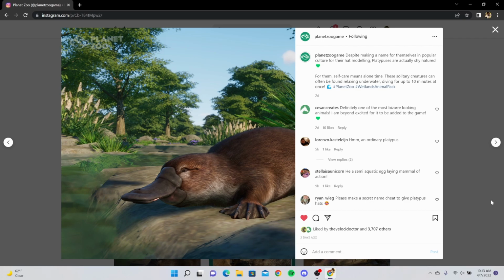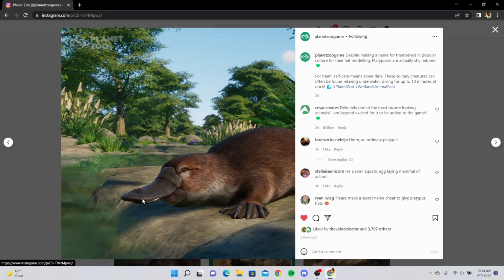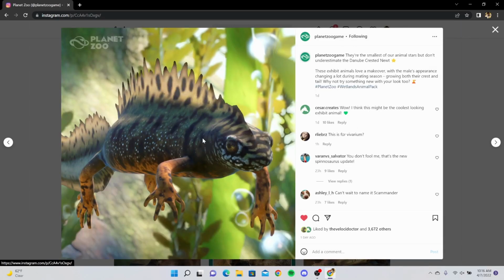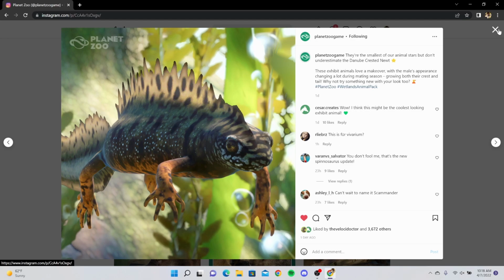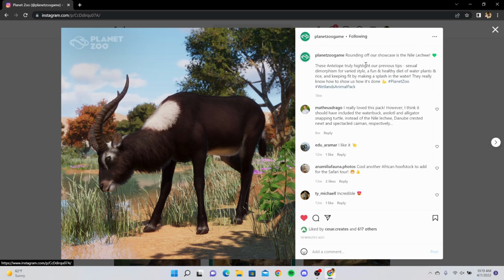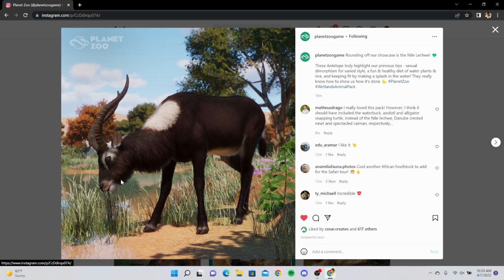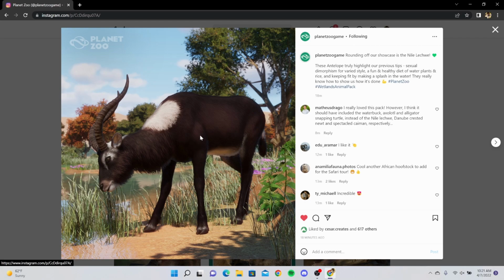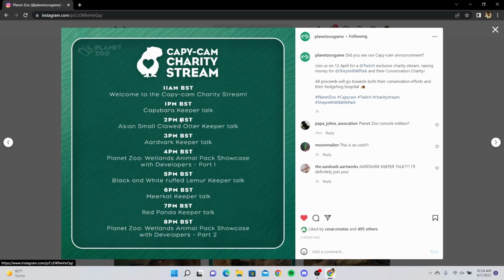Nile Lechwe Revealed!!! || Planet Zoo Wetlands Animal Pack Reveals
MY SOCIAL MEDIAS
★ Only Fans: LOL JK!!!

Timecodes
0:00 - Intro
0:33 - Platypus Reveal
3:24 - Danube Crested Newt Reveal
5:33 - Nile Lechwe Reveal
9:01 - Capy Cam Stream
12:21 - Outro